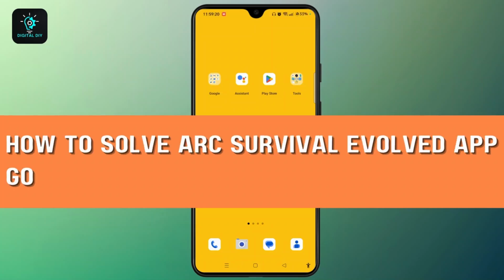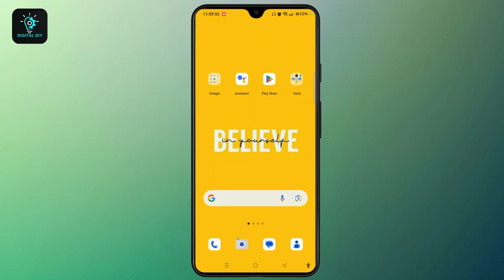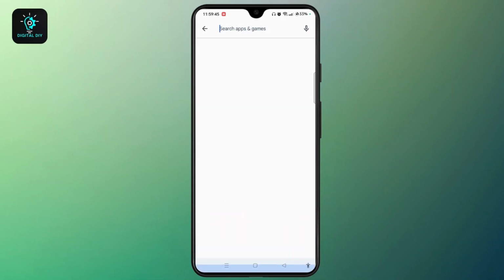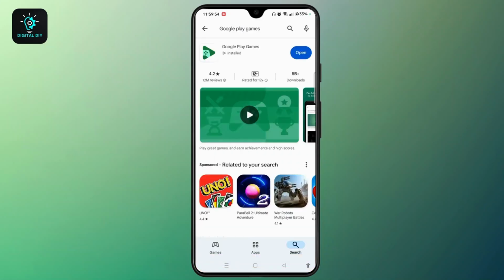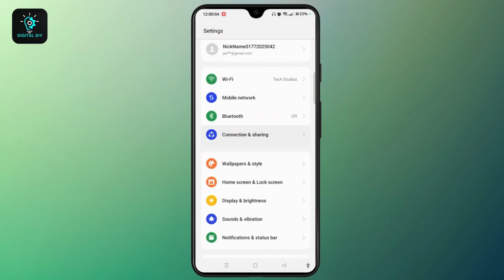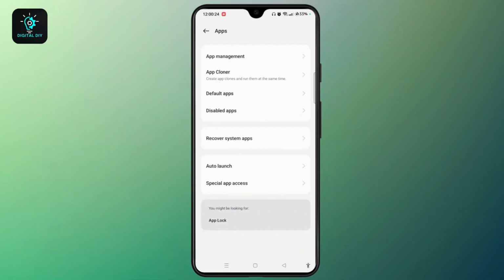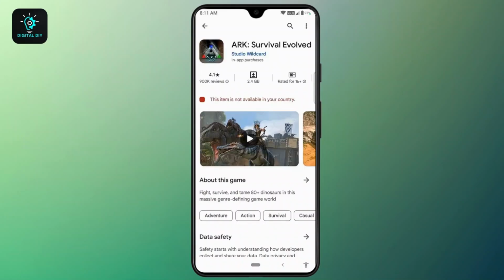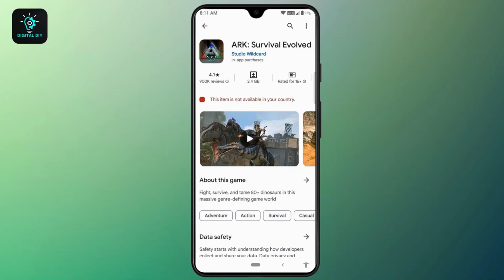How to solve arc survival evolved app Google Play games login problems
Having trouble logging into Arc Survival Evolved via Google Play Games? In this quick tutorial, we guide you through the steps to fix the Google Play Games login failure issue for the Arc Survival Evolved app. Learn how to update Google Play Games, adjust settings, and manage app permissions to resolve login problems. Follow along with our easy-to-understand instructions and get back to gaming in no time!

Chapters:
00:00 - Introduction
Learn how to solve the Arc Survival Evolved app Google Play Games login failure problem.

00:10 - Update Google Play Games
Launch the Play Store, search for Google Play Games, and update the app.

00:25 - Toggle Airplane Mode
Go to Settings, enable Airplane Mode, then disable it after a few moments.

00:35 - Manage App Permissions
Open Settings, navigate to Apps, find Arc Survival Evolved, stop the app, and enable all permissions including Mobile Data, Background Data, and Wi-Fi.

00:50 - Conclusion
Follow these steps to resolve the login issue and get back to your game.